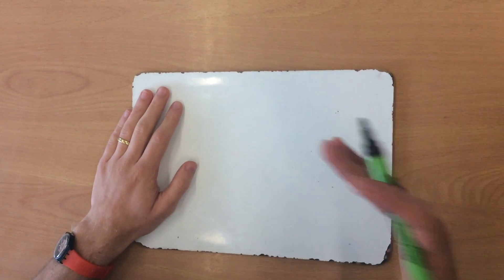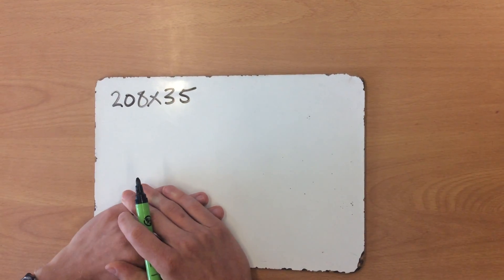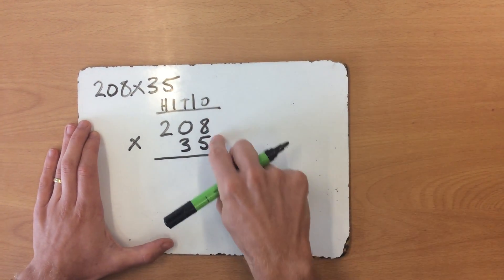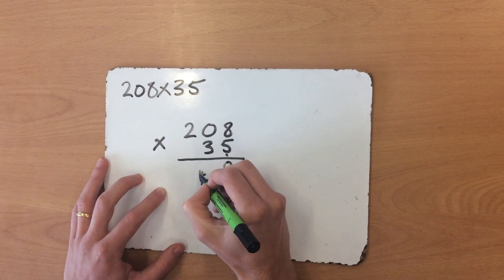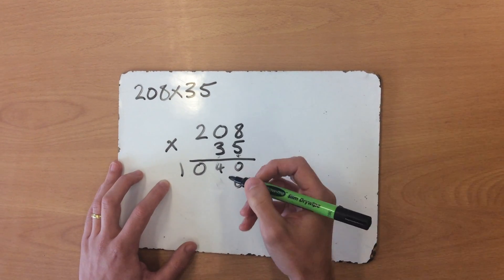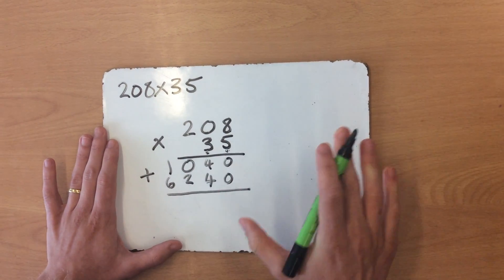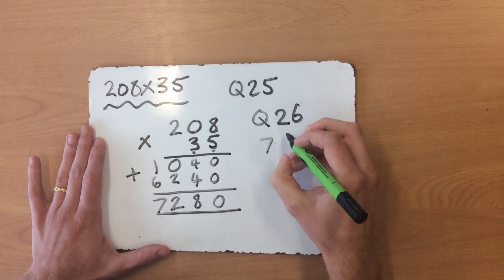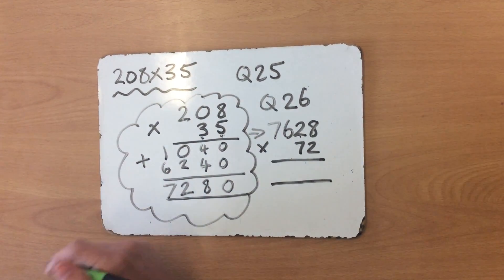Year 5 Maths Day 2 Multiplying 2 digit and 3 digit numbers